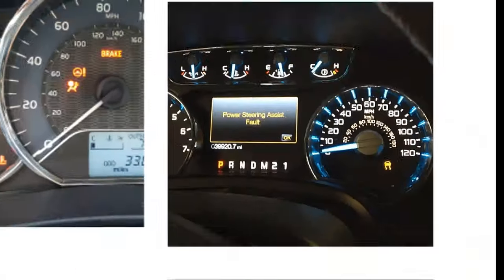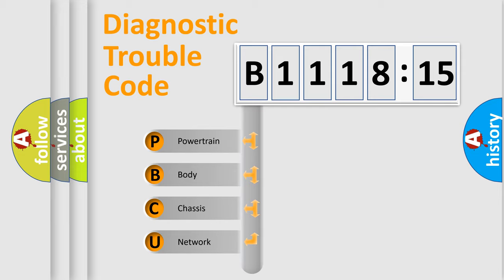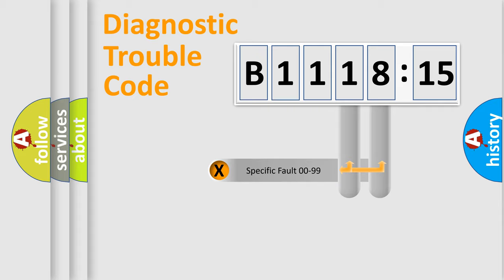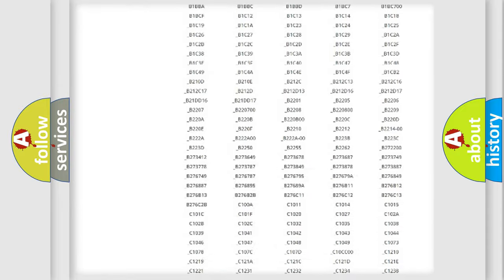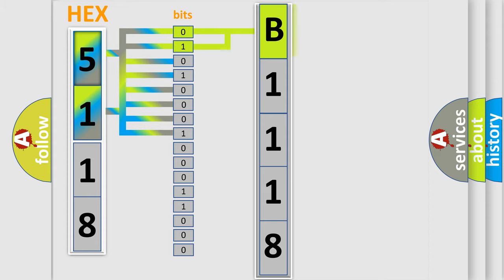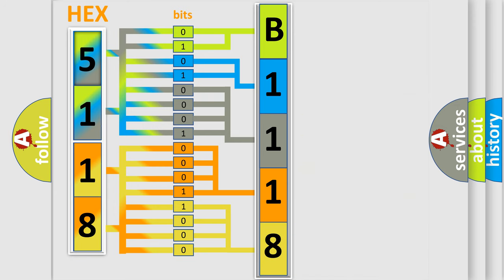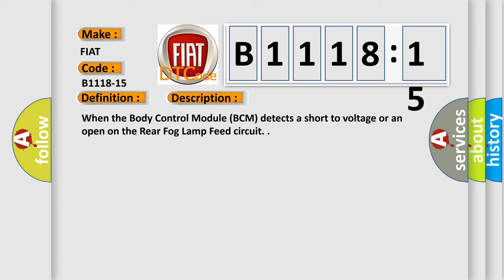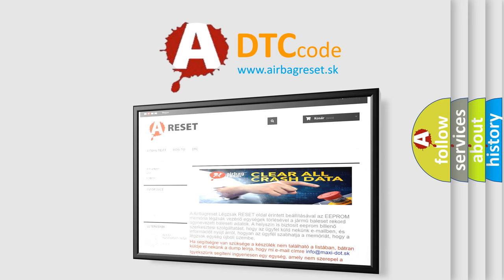DTC Fiat B1118-15 Short Explanation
Contents:
0:21 Basic DTC analysis according to OBD2 protocol standard.
1:48 Insight into programming
2:58 A diagnostically understandable description of the Diagnostic Trouble Code
3:05 Basic error definition

Make:
FIAT
Code:
B1118-15
Definition:
Rear Fog Light-Circuit Short To Battery Or Open
Description:
When the Body Control Module (BCM) detects a short to voltage or an open on the Rear Fog Lamp Feed circuit.